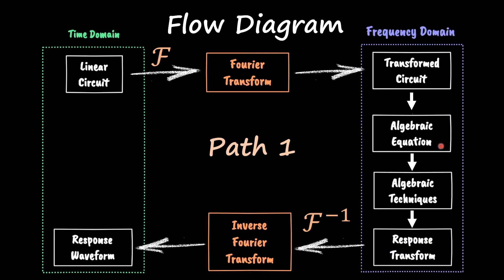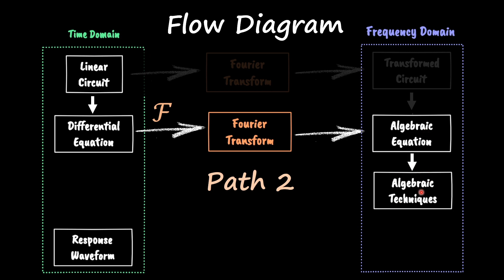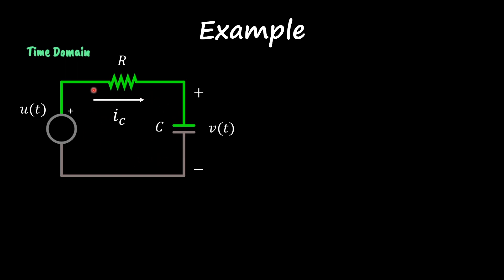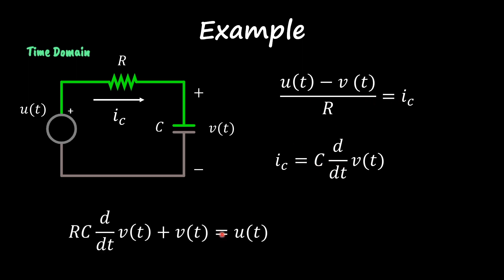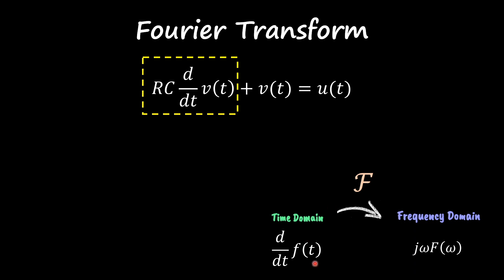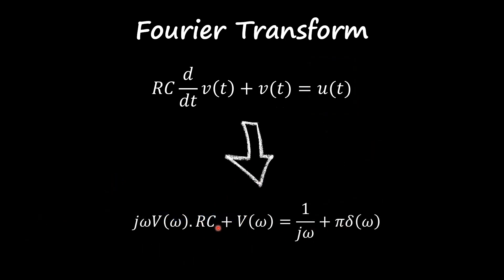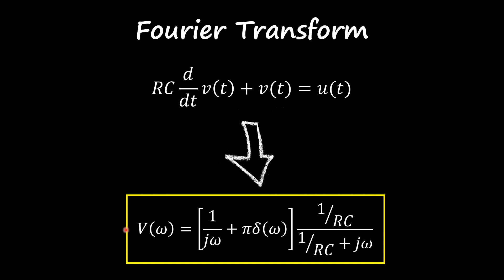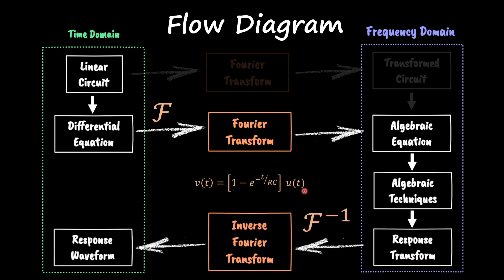Circuit Analysis - Fourier Transform Path 2 (Video 11)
Circuit Analysis - Fourier